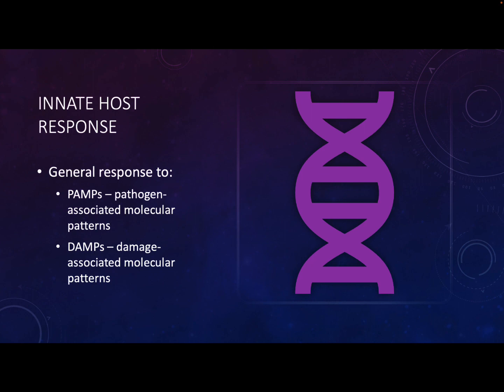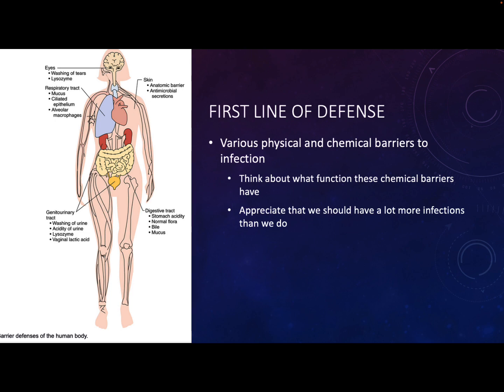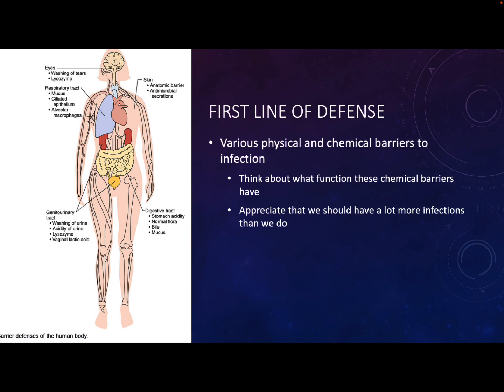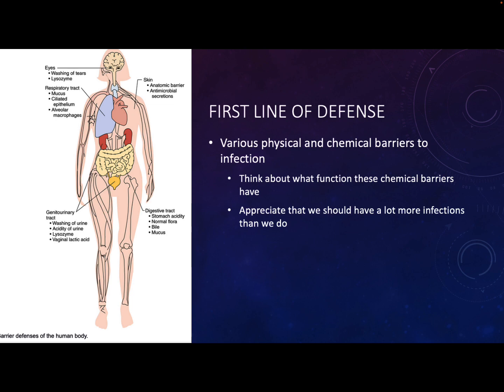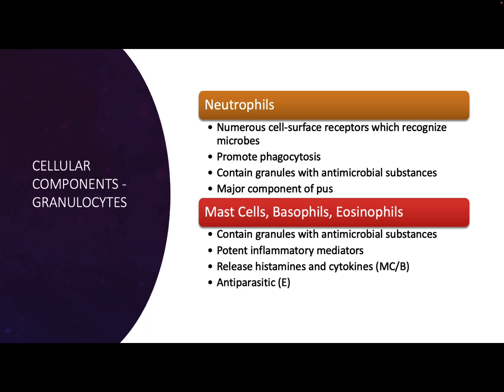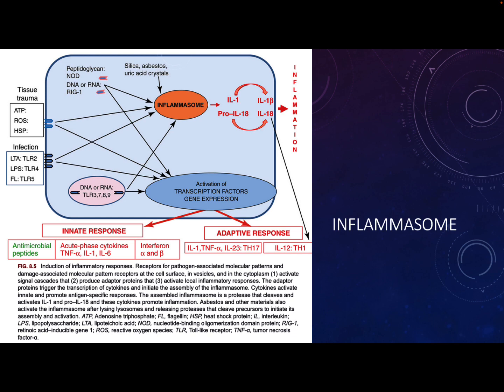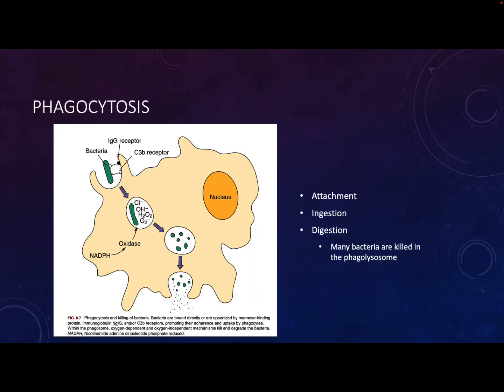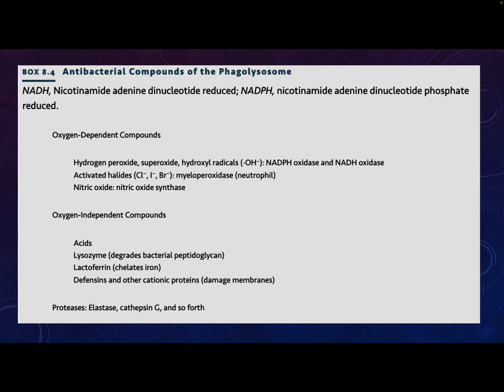Lecture 0825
Table of Contents:

00:00 - InNATE Immunity
00:08 - Innate Host Response
02:06 - First line of defense
07:28 - Soluble components of innate response
12:06 - Cellular components - Granulocytes
15:21 - Monocyte-Macrophage Lineage
19:24 - Dendritic Cells
20:41 - Other cells
22:43 - NKT and γδ T-cells
24:18 - Recognition by Innate Immune Response
27:13 - Inflammasome
28:19 - Chemotaxis
31:39 - Phagocytosis
32:39 -
32:51 - Phagocytosis
34:03 -